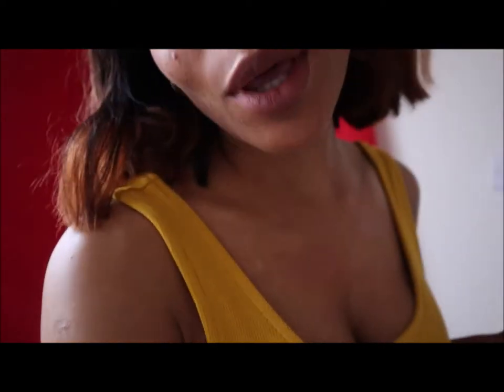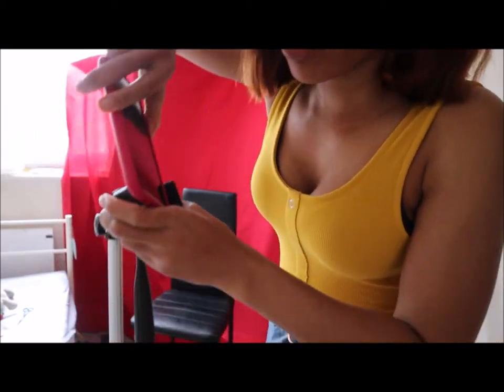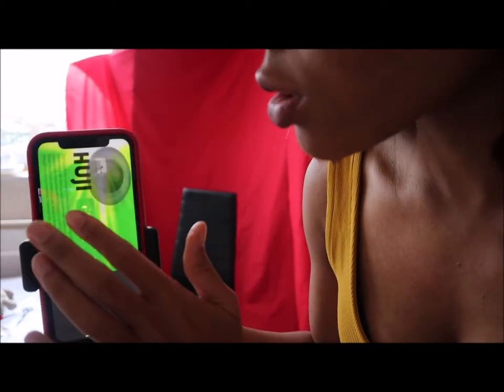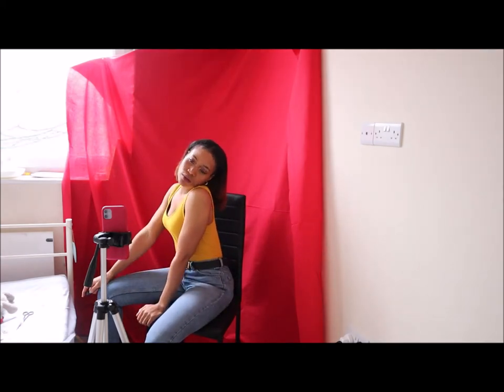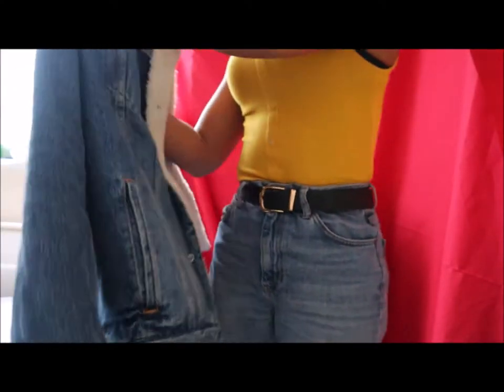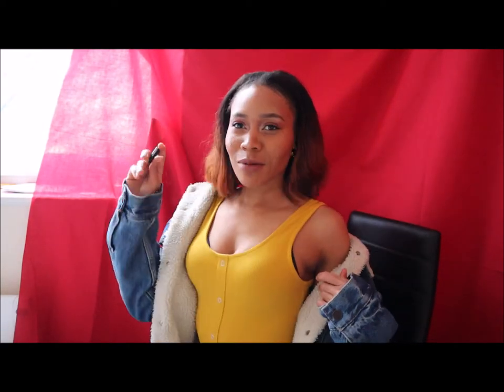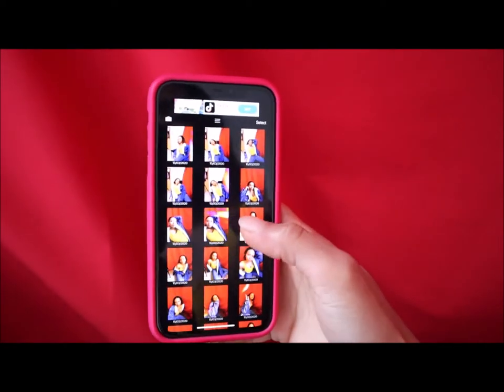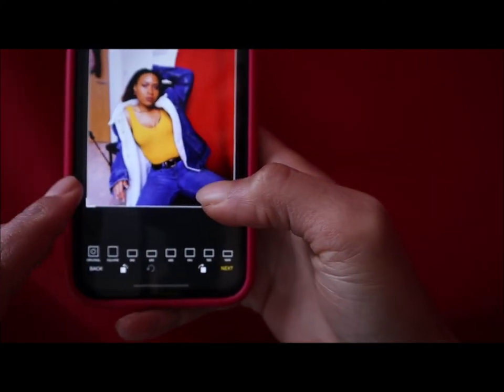How to Photograph Yourself - Apps & Tips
something light for the culture, lol xx

Apps:
~ VintageLab
~ Huji
~ Unfold

Whew, that was.. much? lol, hope you enjoyed :)